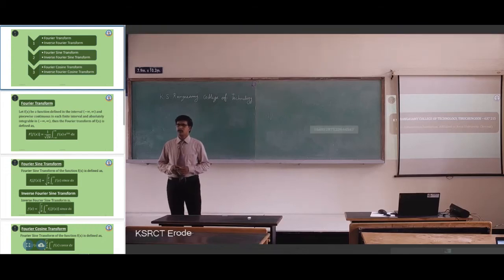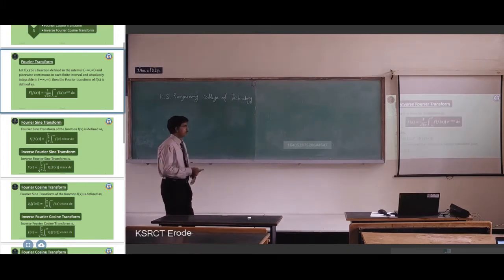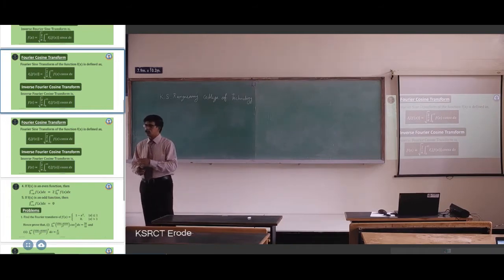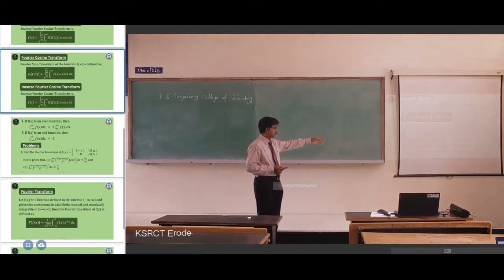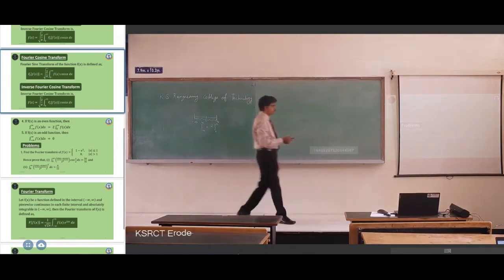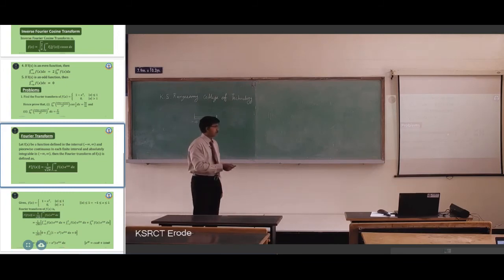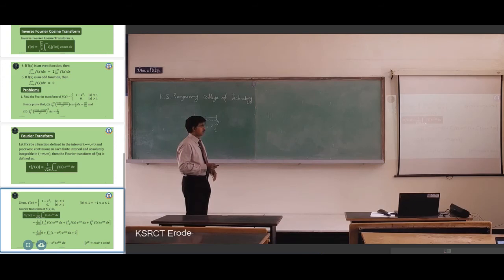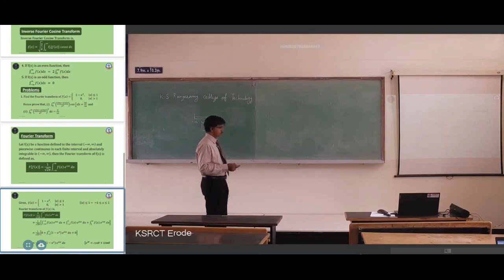KSRCT Video Lecture Series _ Fourier Transform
Lecture by Dr.G.Mohan